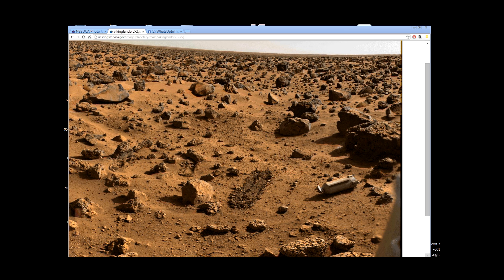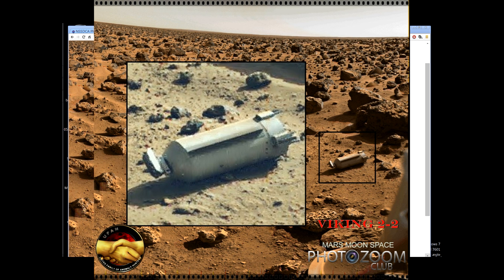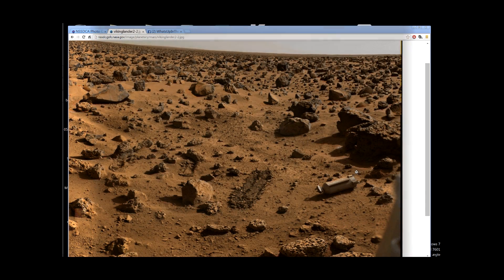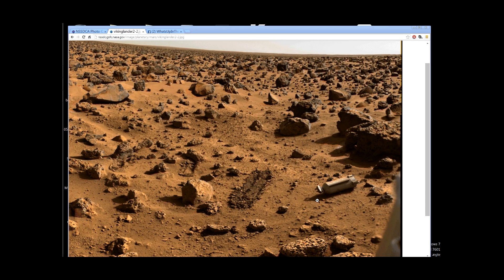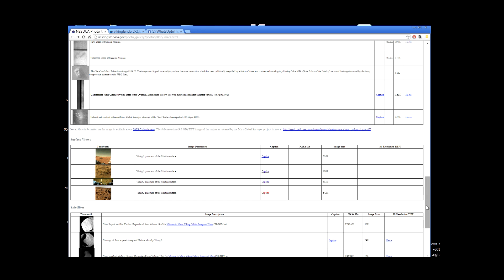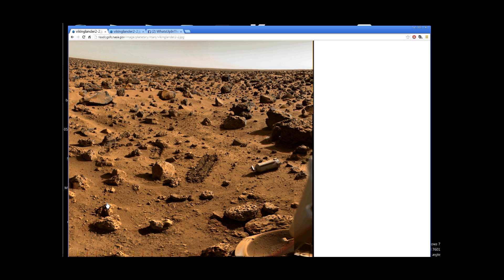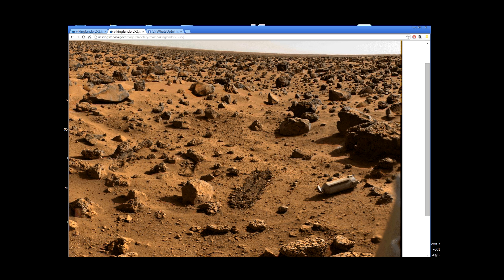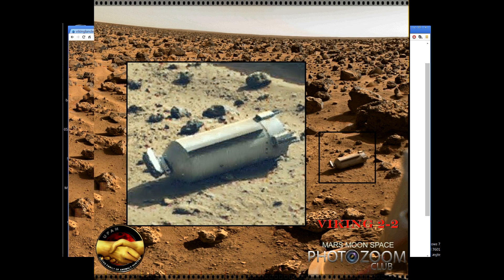Mars Viking 2. Pressure tank ?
Probably from the Viking lander. But a great illustration on how clear out of place object can be.  this is back from 1979.